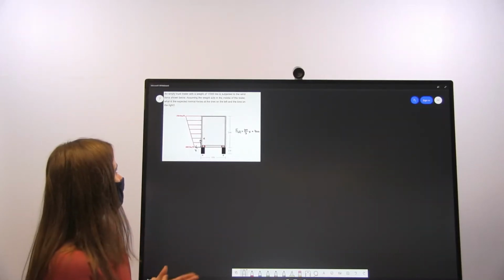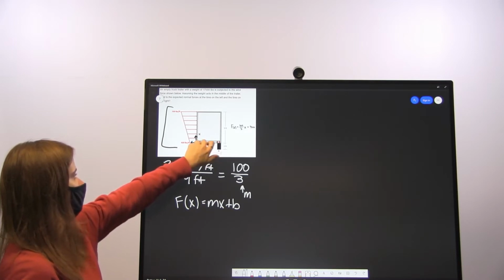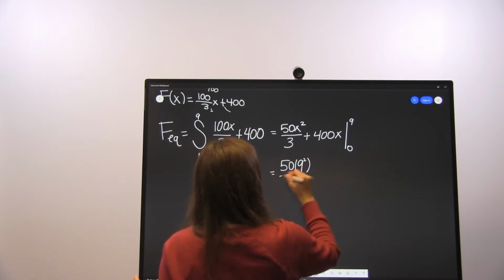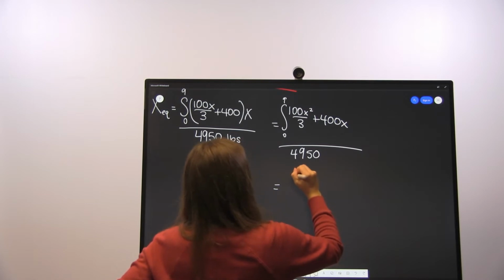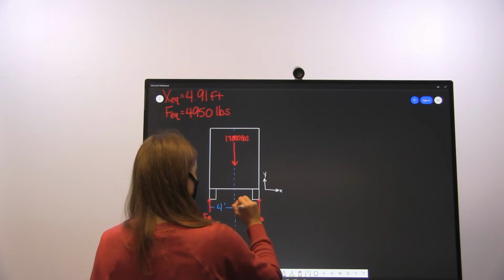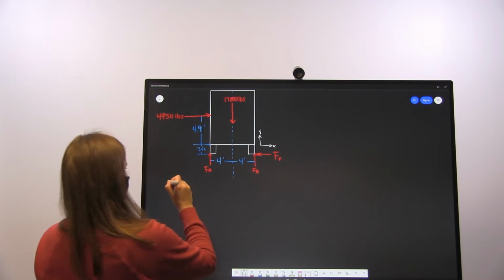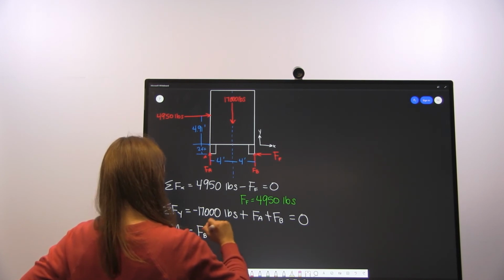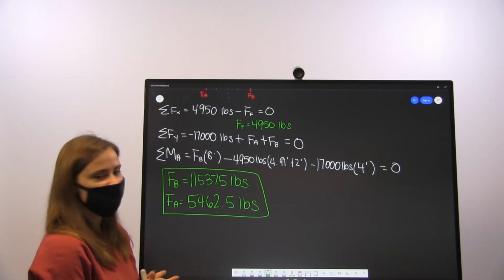WP 4.5.6-SZL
Worked Problem 6, From section 4.5 (Equivalent Point Load via Integration). Delivered by Sarah Lininger. Part of the Mechanics Map digital textbook (mechanicsmap.psu.edu)